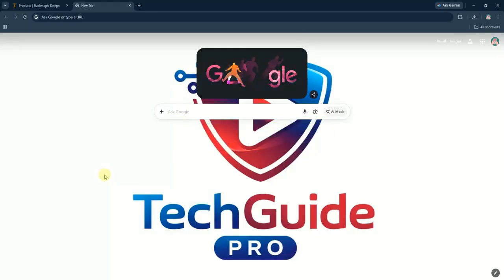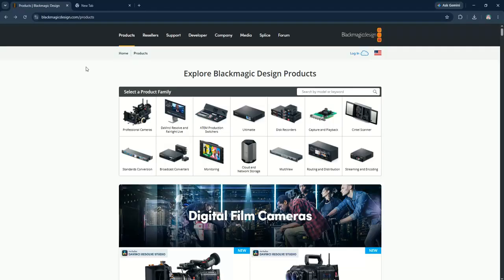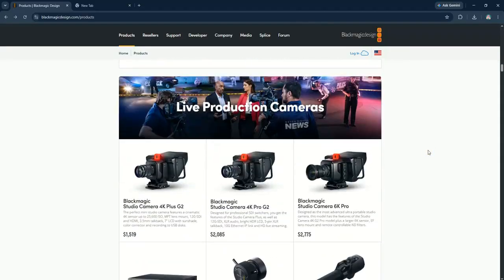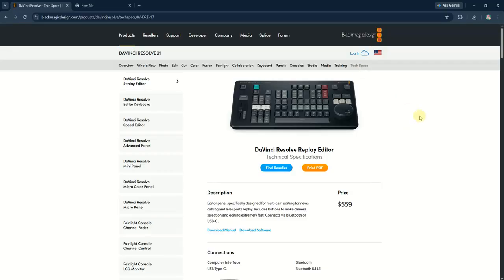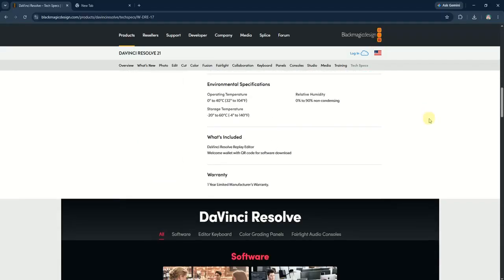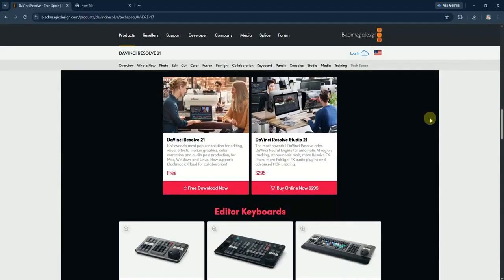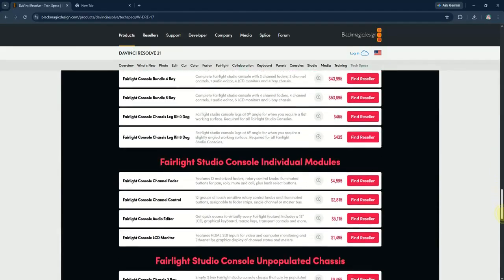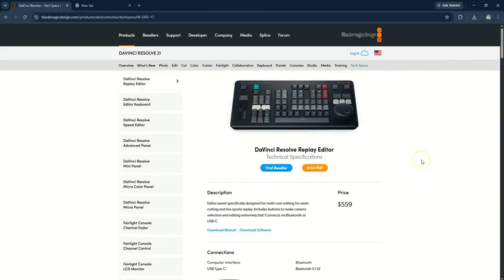How to Check DaVinci Resolve Hardware Requirements - Quick Guide 2026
Learn how to check DaVinci Resolve hardware requirements.

This tutorial will guide you through the essential steps to determine if your system meets the hardware requirements for DaVinci Resolve. By understanding the minimum and recommended specifications, you can optimize your editing experience and ensure smooth performance. Whether you're a beginner or an experienced editor, knowing how to assess your hardware is crucial for tackling video editing projects effectively.